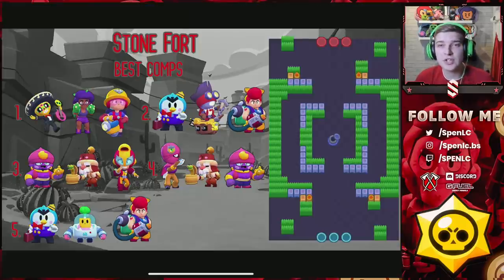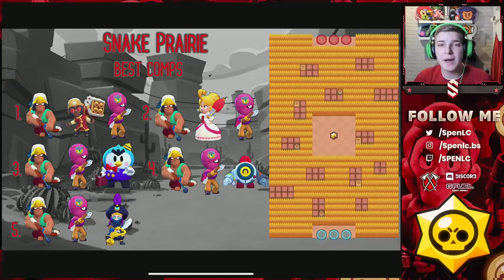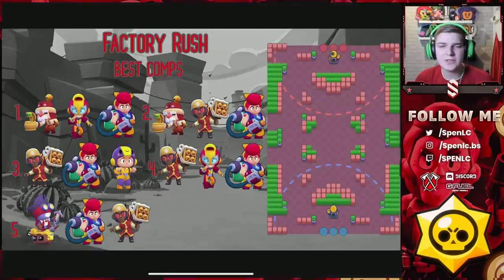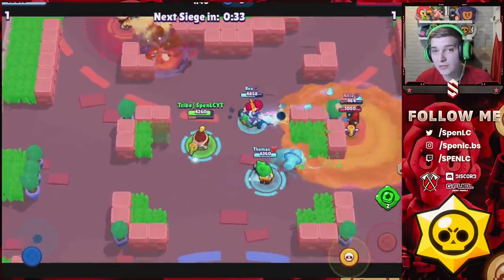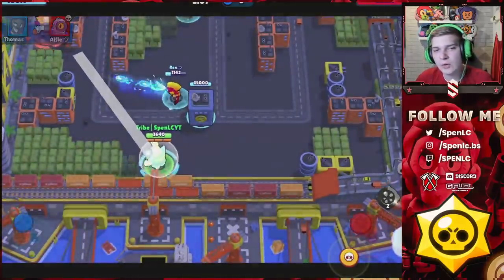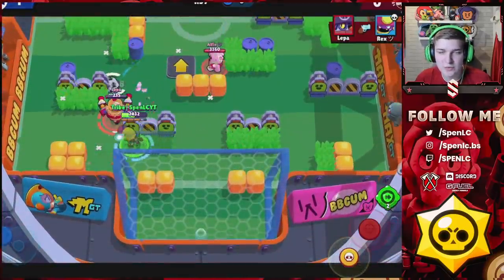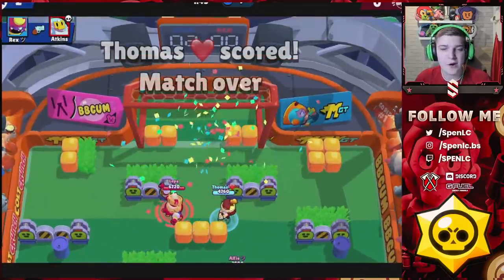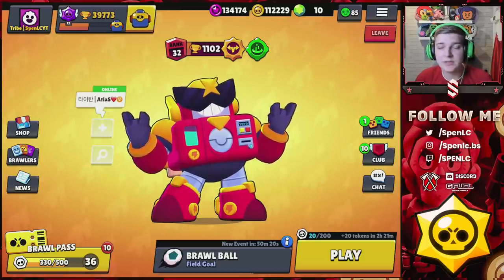HOW TO GET 15 WINS IN 15 MINUTES | CHAMPIONSHIP CHALLENGE GUIDE